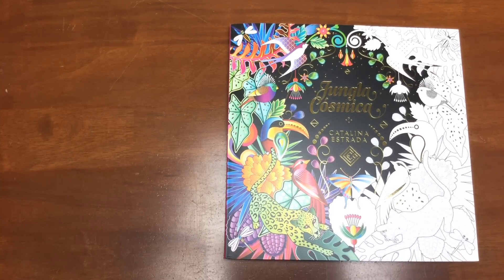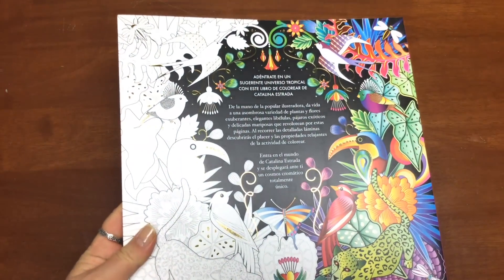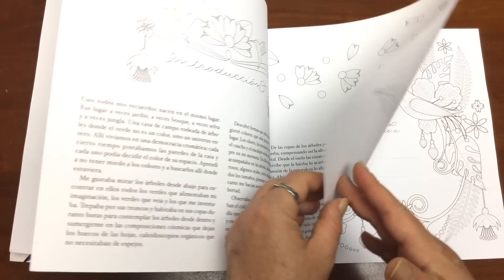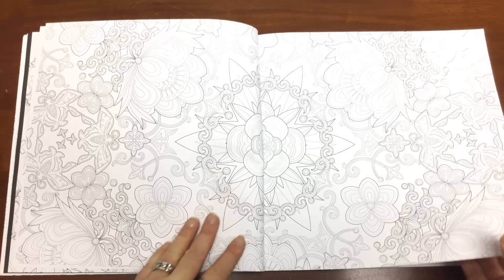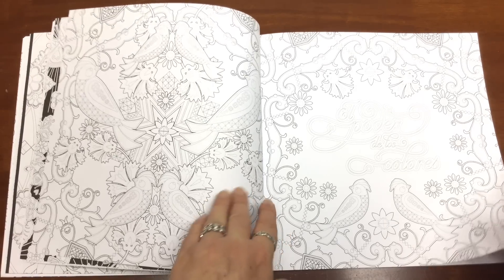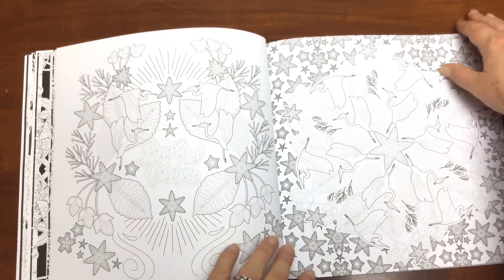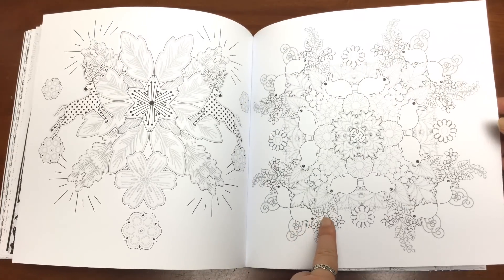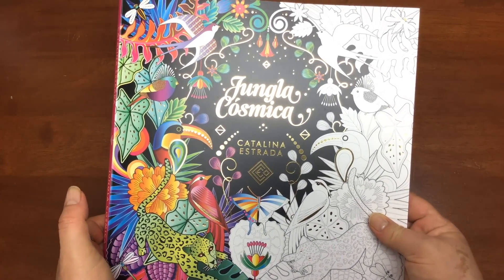Jungla Cósmica Coloring Book - Catalina Estrada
Lea